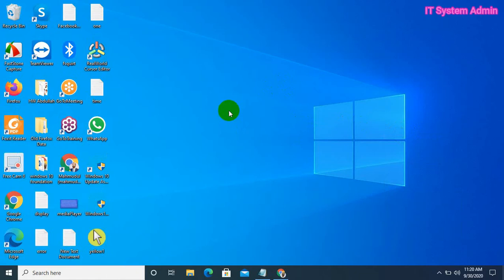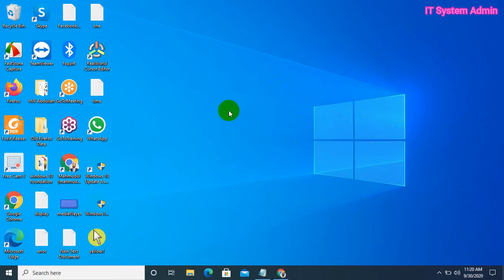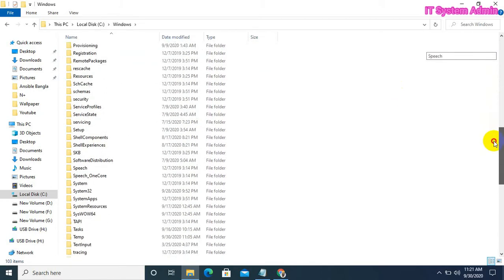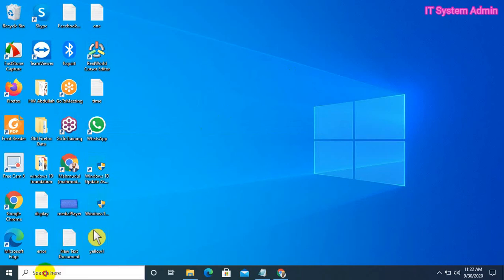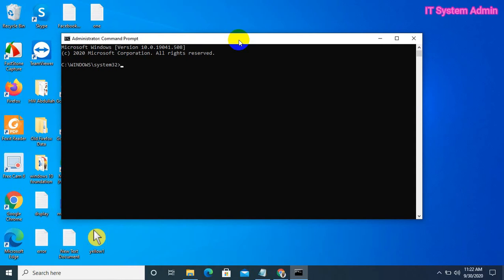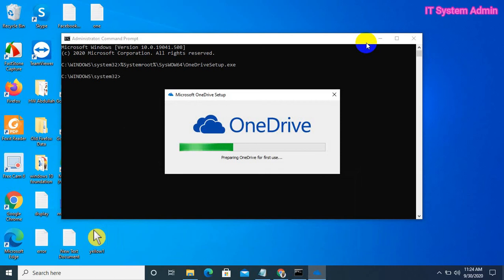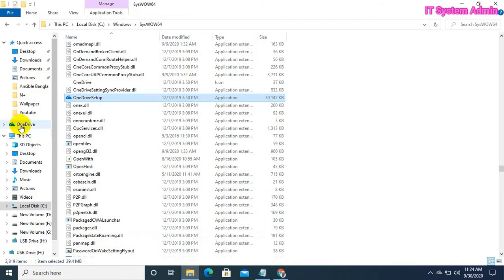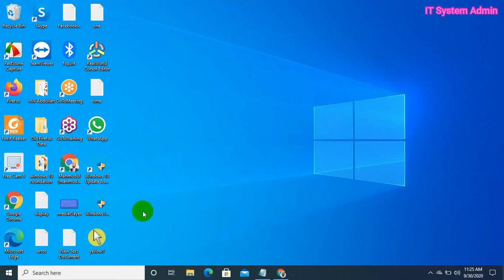how to install microsoft onedrive on windows 10 2020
Learn how to install microsoft onedrive on windows 10 2020 or reinstall microsoft onedrive on windows 10